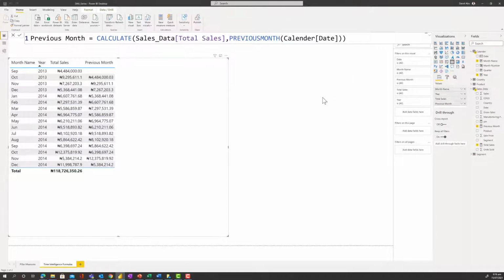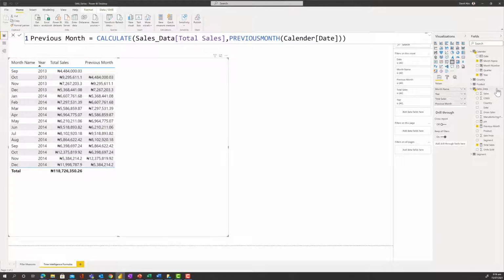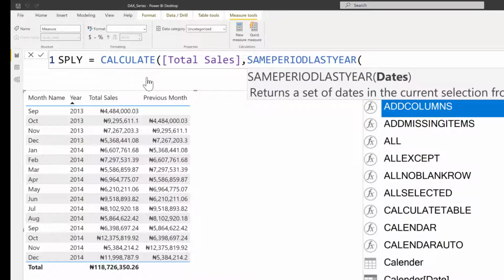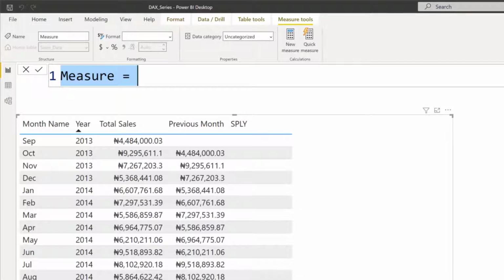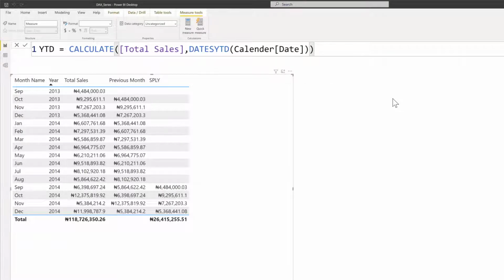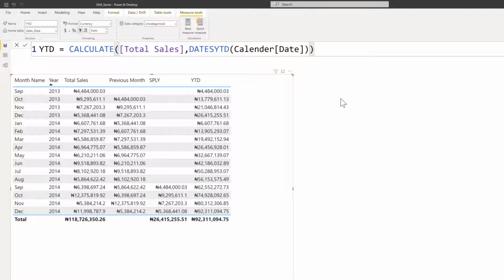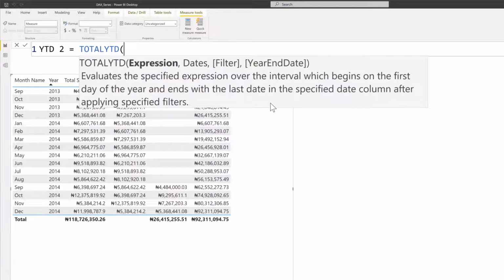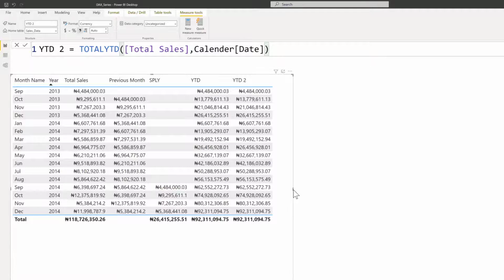Calculating Time Intelligence Measures- SamePeriodLastYear, YearToDate in Power BI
You can get the Excel and Power BI Desktop files from my GitHub